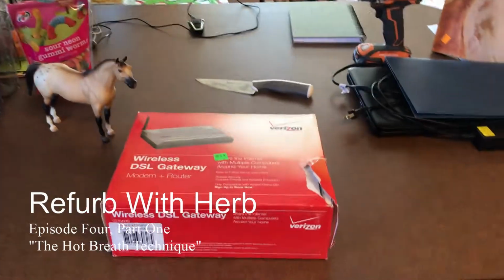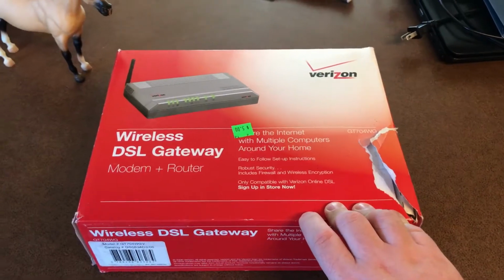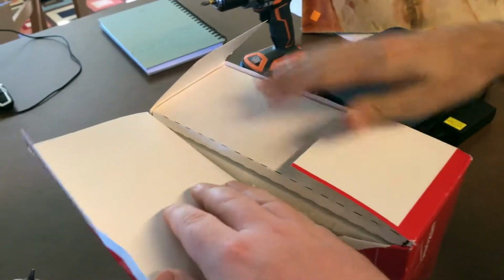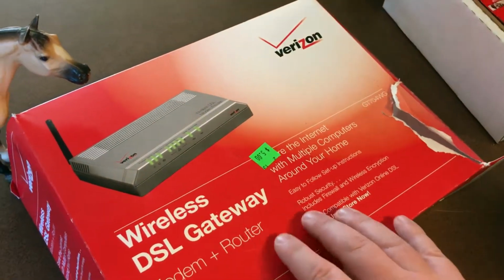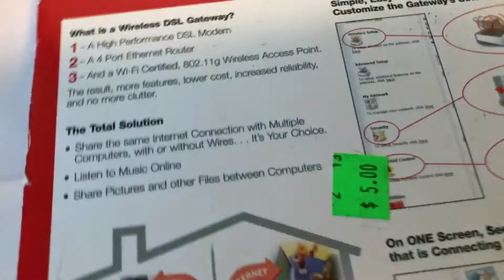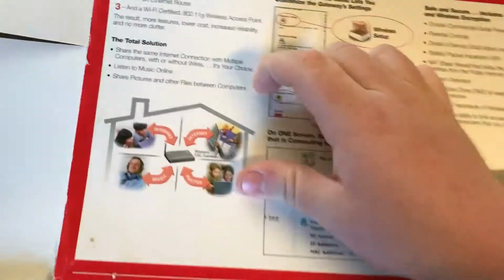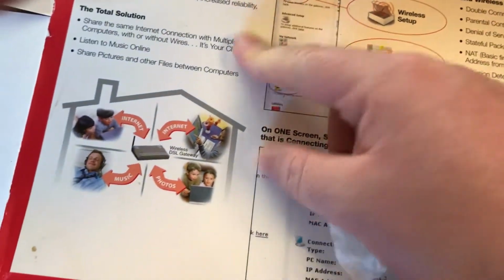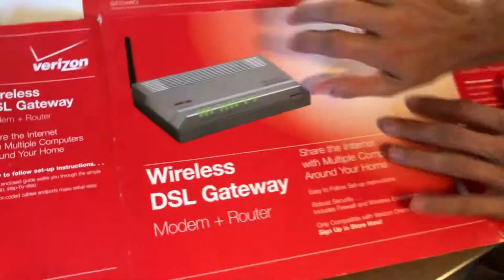Refurb With Herb: Episode Four, Part One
In this Episode, I show you how to effectively use the "hot breath technique" to remove a pesky sticker from a box.